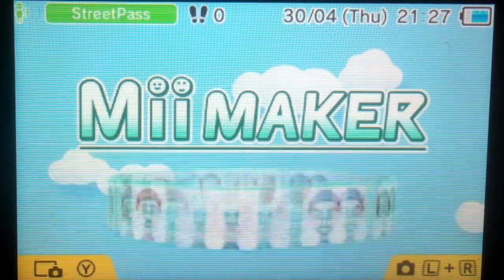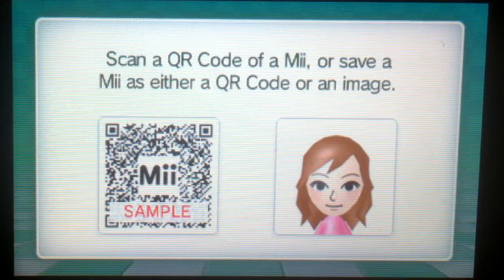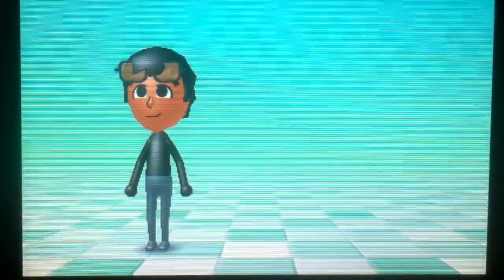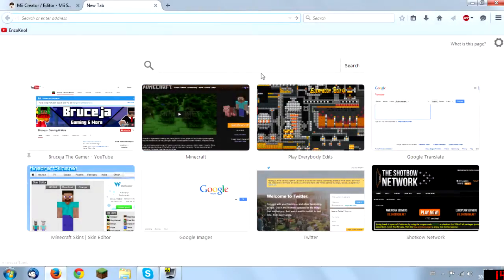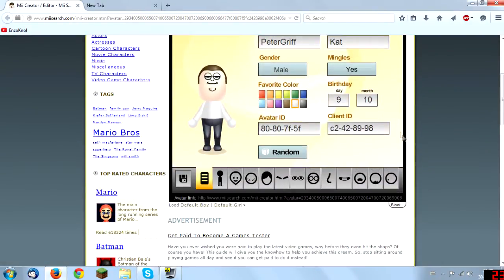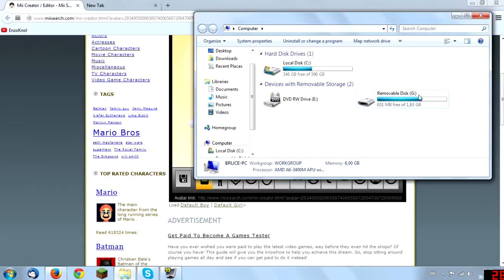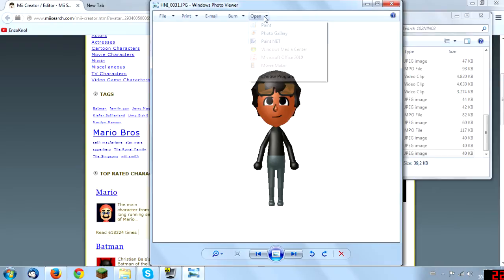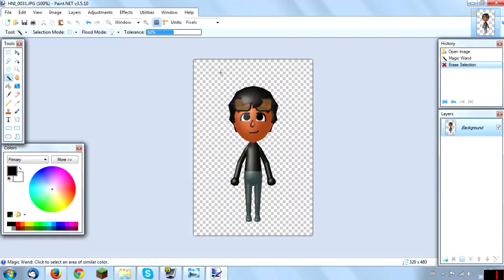Tutorial: How to Copy a Mii from a Nintendo 3DS to a Computer.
Hello there! I'm Bruceja (A.K.A Bruce) and i make different kind of video's on YouTube, these can be gaming video's, but can also be tutorials, and lego video's! Thank you for reading and enjoy the video's :D

NOTE:

Any of the Music used in my video's is NOT owned by me!